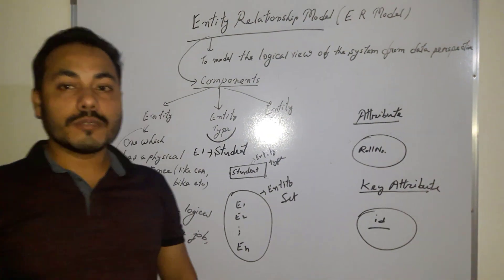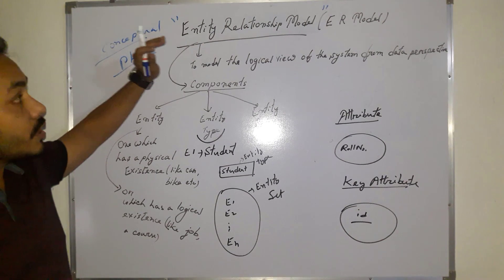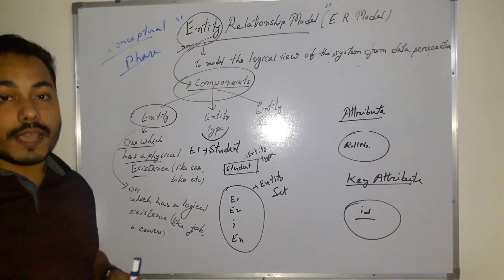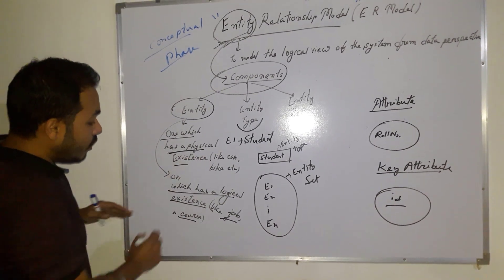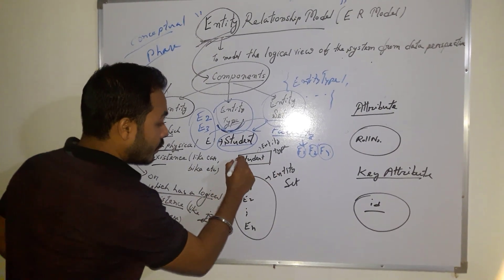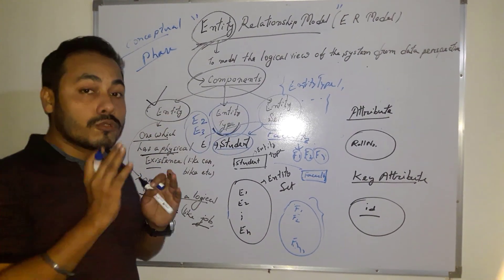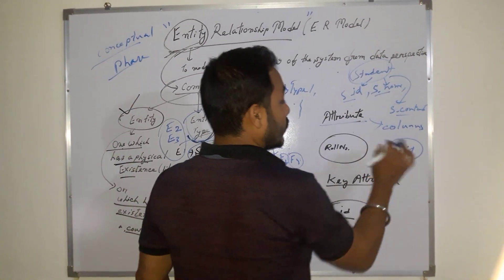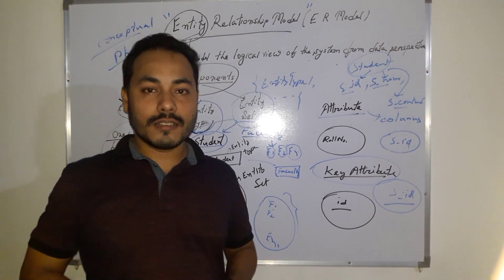ER MODEL LECTURE 1||ENTITY RELATIONSHIP MODEL||DBMS BY DR. DIBYA JYOTI BORA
THIS LECTURE DISCUSSES ABOUT ENTITY RELATIONSHIP MODEL OF DBMS. THIS IS ER MODEL LECTURE 1.